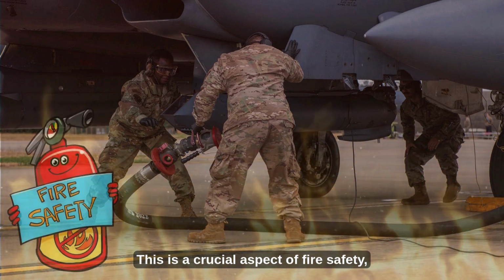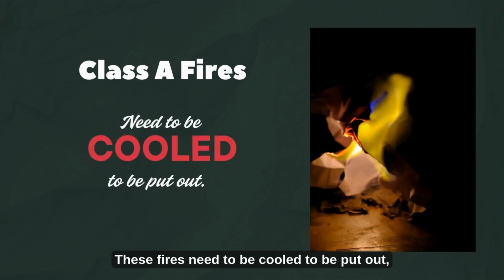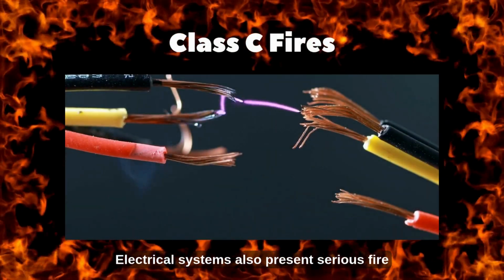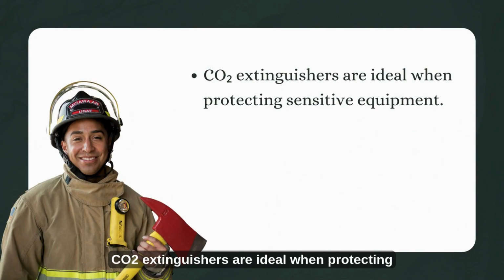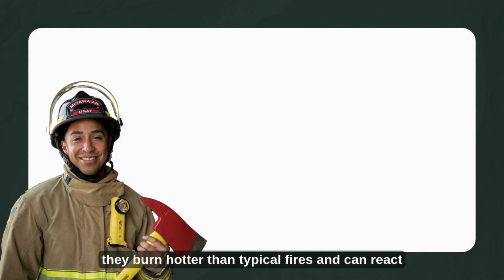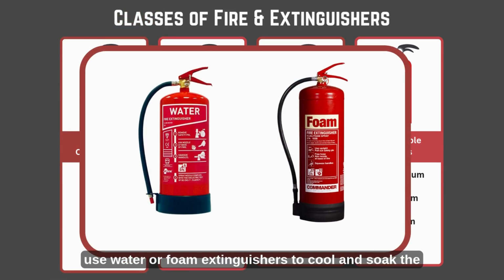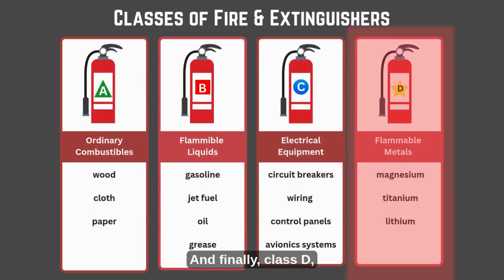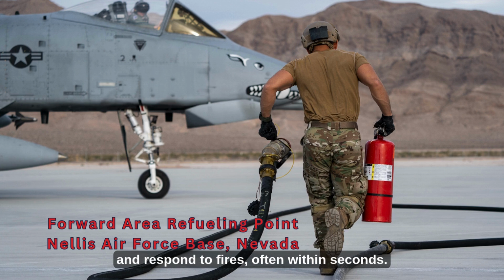FIRE EXTINGUISHER TYPES USED IN AVIATION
This video covers the four main types of fire extinguishers and the four fire classes (A, B, C, and D) in aviation. Essential safety knowledge for every future Airman.

🧯 Water, CO₂, Dry Chemical, Dry Powder
🔥 Class A–D Fires Explained
✈️ Mission-ready fire response training